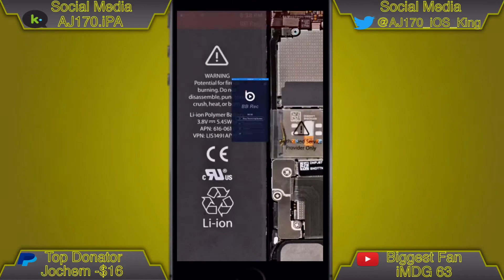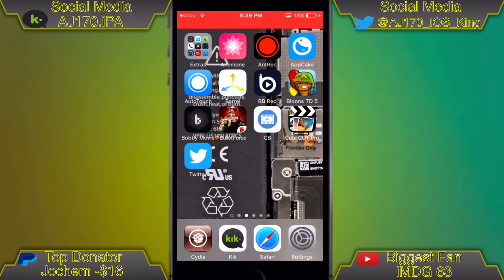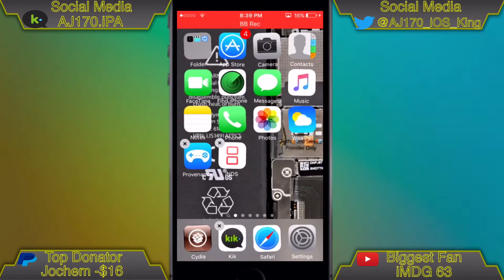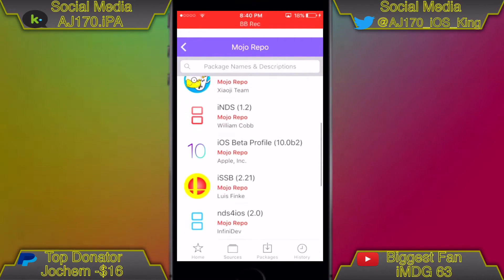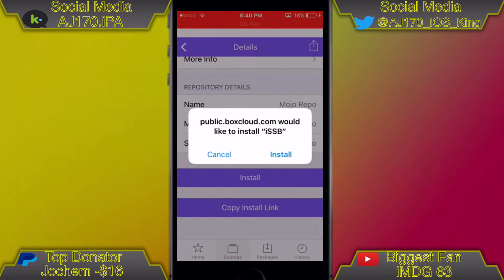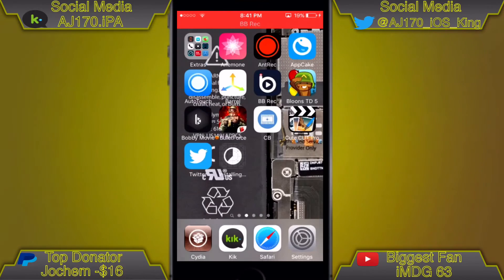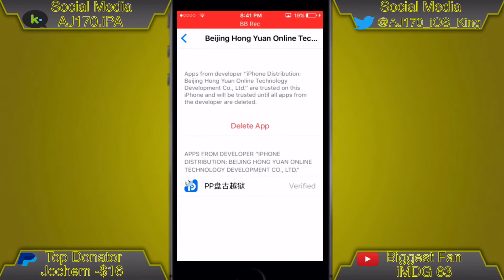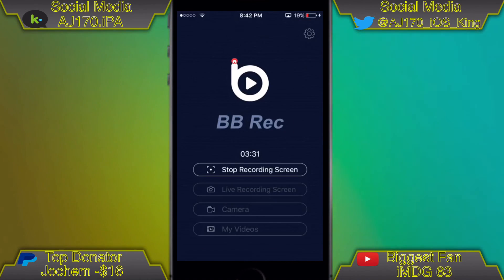Download/Install iSSB, iNDS, Provenance On iOS 9.2/9.3/9.3.3/10.0B1! NO PC/JB! FREE!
▬▬▬▬▬▬▬▬▬▬▬▬ஜ۩۞۩ஜ▬▬▬▬▬▬▬▬▬▬▬▬▬
▓▓▓▓▓▓▒▒▒░░░ ✰READ DESCRIPTION✰ ░░░▒▒▒▓▓▓▓▓▓
▬▬▬▬▬▬▬▬▬▬▬▬ஜ۩۞۩ஜ▬▬▬▬▬▬▬▬▬▬▬▬▬

170 Likes?